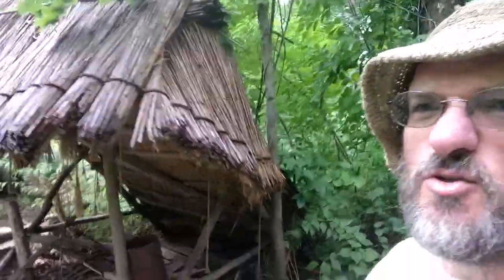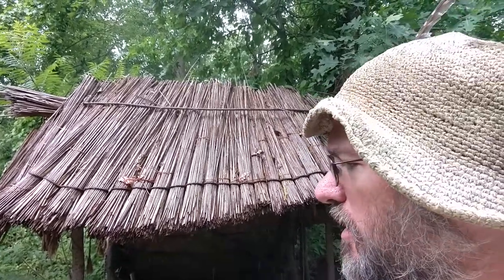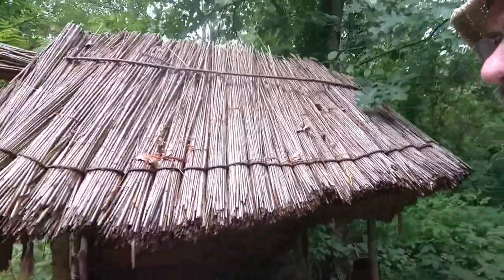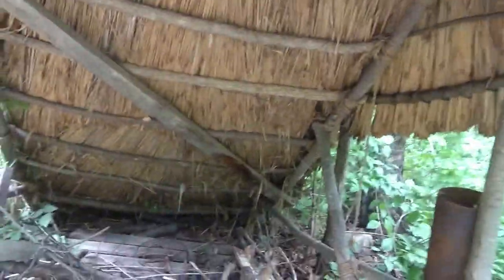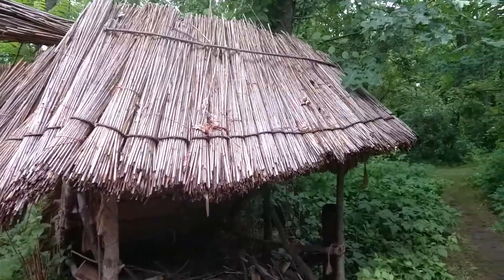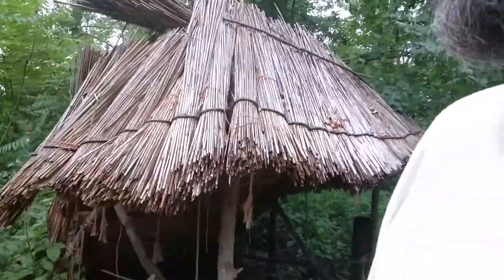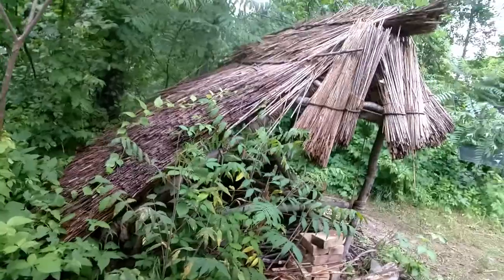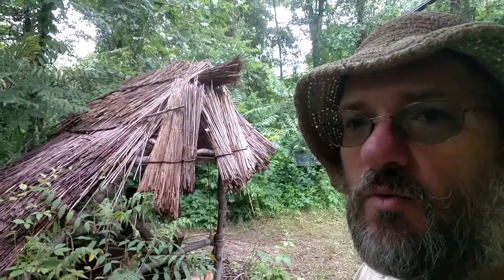Uncle Mud: Living and natural Roofs at Deanne's Part 2 Thatch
We continue our tour of Deanne's Living and Natural roofs with a stop at this simple firewood storage thatched with the local phragmites reed, which is an invasive species here. By harvesting it in the winter and burning the seed tassels we are using it and also slowing its spread.

for more of this kind of thing.